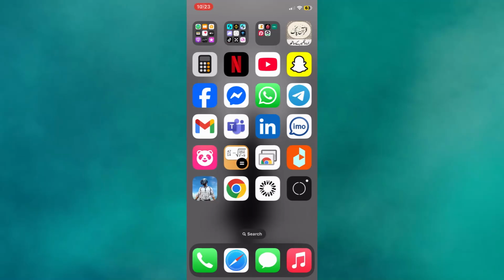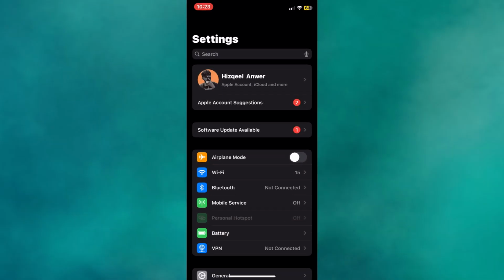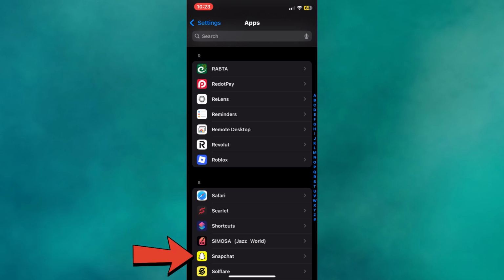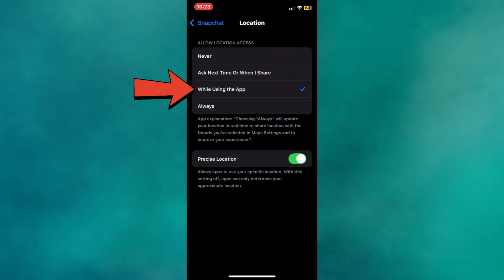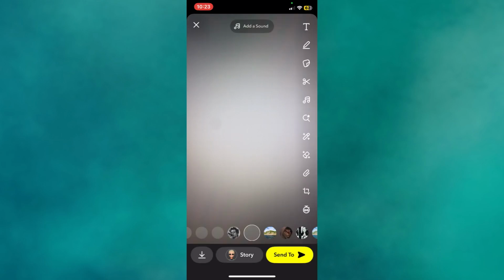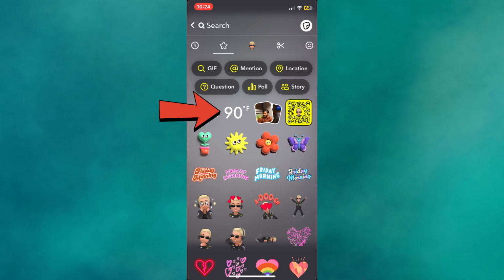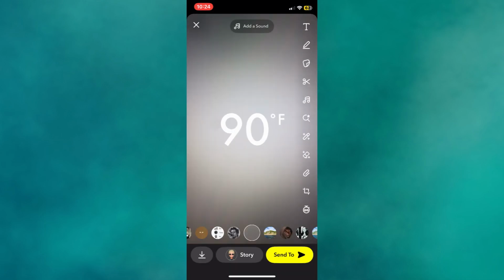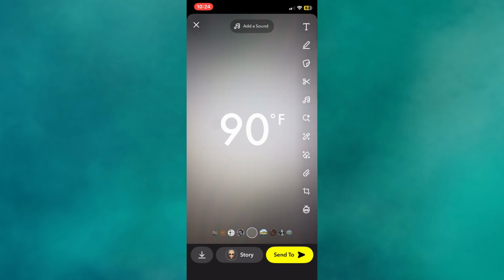How to Get Temperature on Snapchat on Your iPhone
Curious about the weather while you’re snapping away? Want to know how to easily check the temperature right from your Snapchat app on your iPhone? You’re in the right place! In this video, we’ll walk you through the simple steps to access temperature information on Snapchat, so you can stay updated while sharing your favorite moments! ☀️❄️

🔍 What You’ll Learn:

* How to enable weather features on Snapchat
* Step-by-step instructions for checking the temperature on your iPhone

Stay in the know about the weather while you connect with friends and share your adventures! Don’t miss out—watch now and make your Snapchat experience even more interactive! 🎉